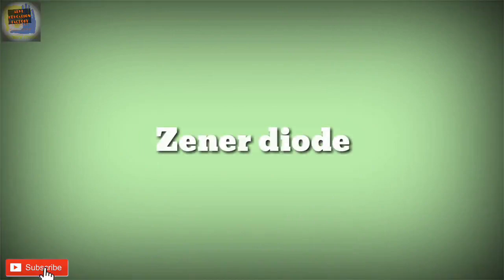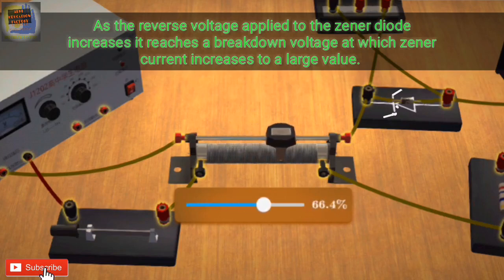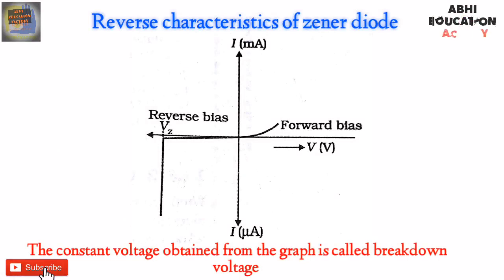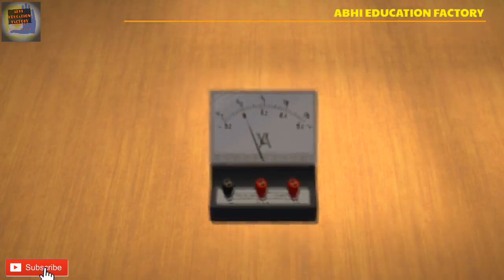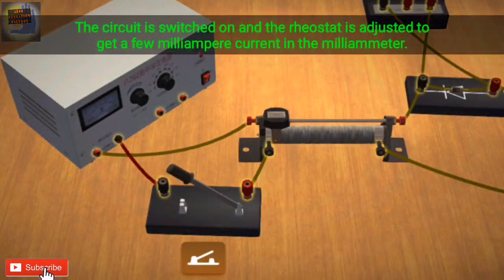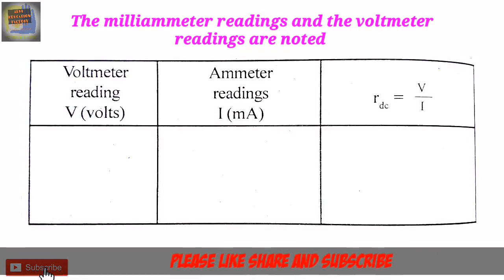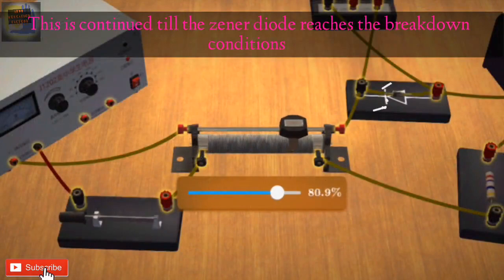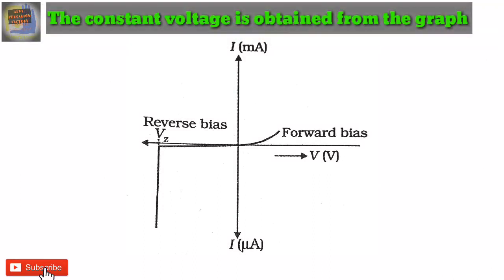Characteristics of Zener diode experiment | VI graph of zener diode | class 12 zener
Characteristics of Zener diode experiment | zener diode | VI graph of zener diode | diode characteristics

🔴If you have any doubt about this video,  please comment on it in the comment box.

▪▪▪▪▪▪▪▪▪▪▪▪▪▪▪▪▪▪Also watch ▪▪▪▪▪▪▪▪▪▪▪▪▪▪▪▪▪▪▪▪